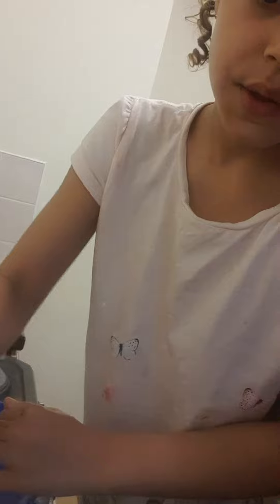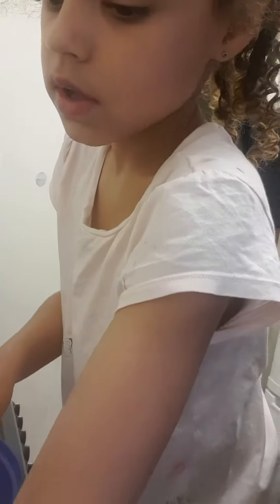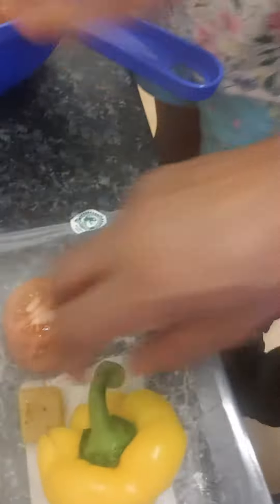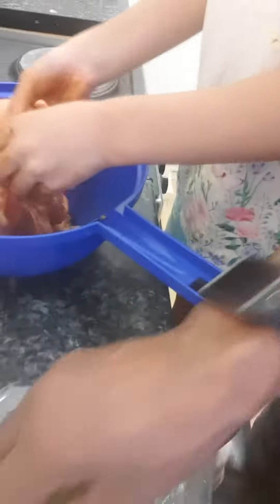Mystery points cooking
Mystery